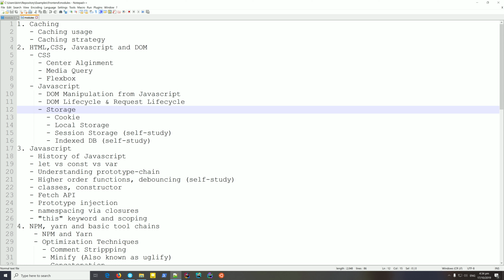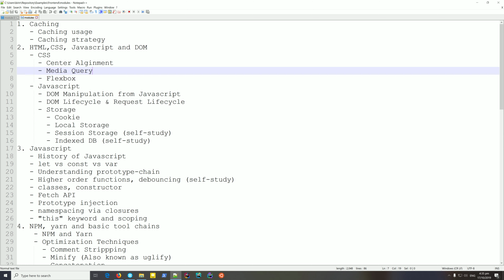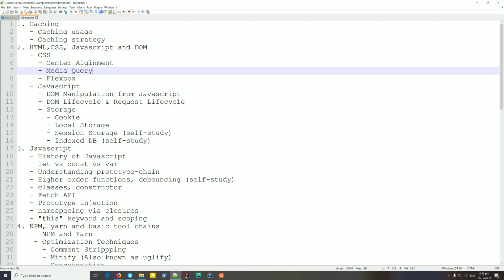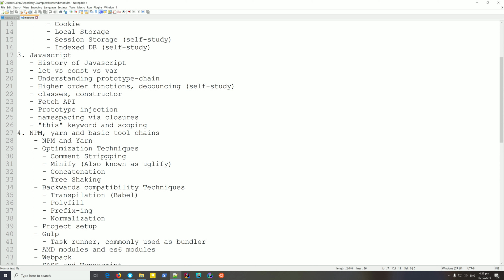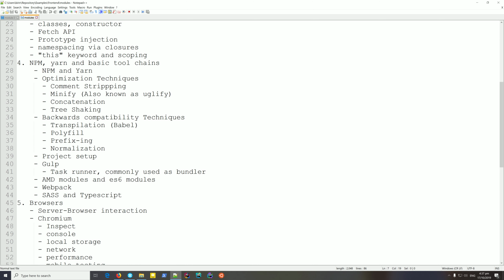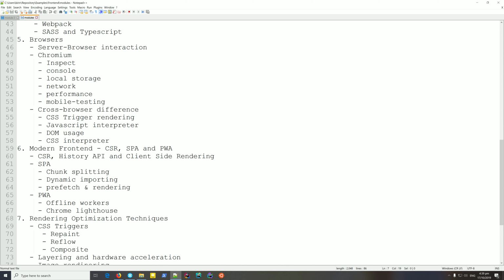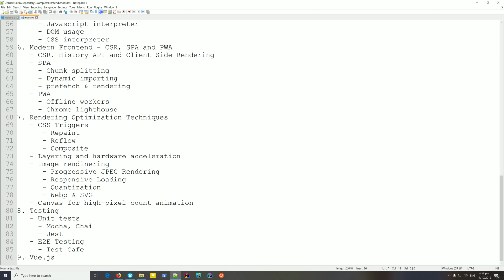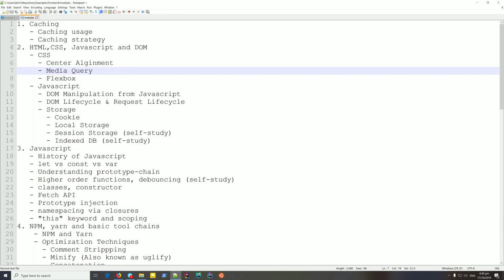0 - Introduction to Series